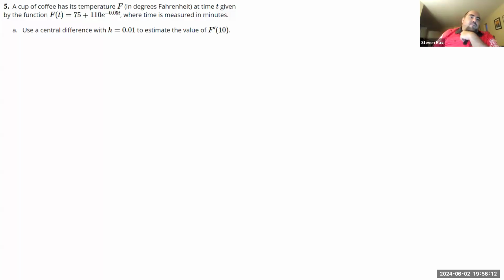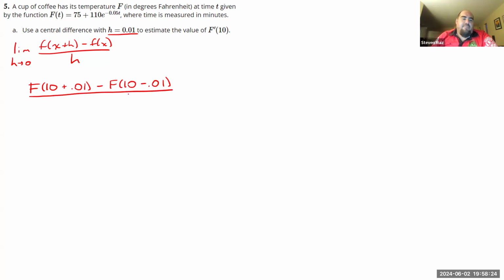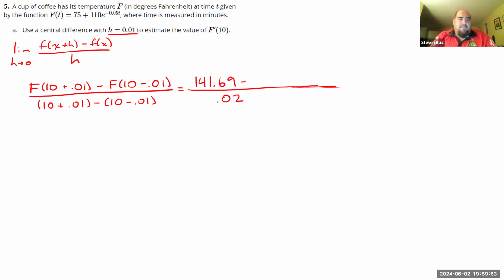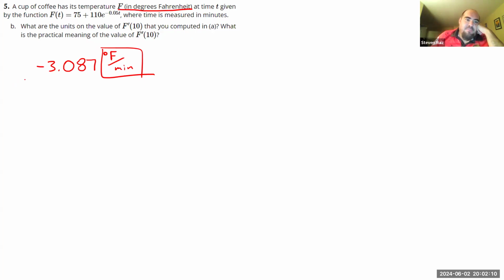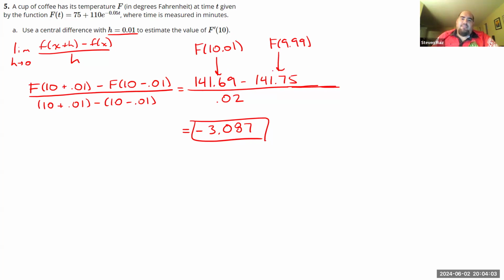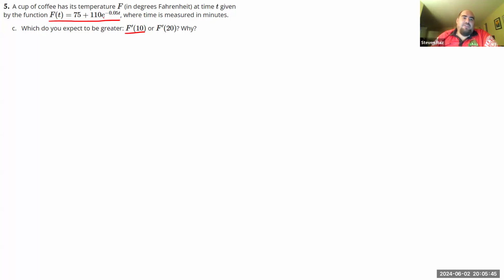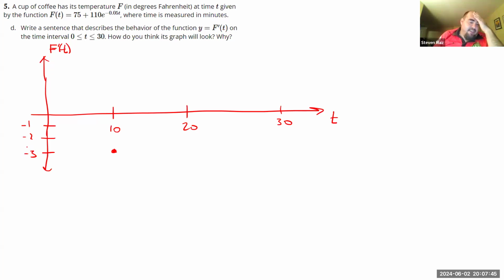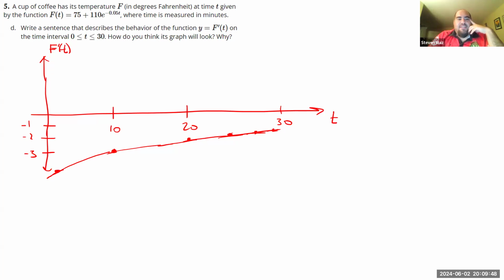MAT 221 - Summer 2024 - Exercise 1.5.5